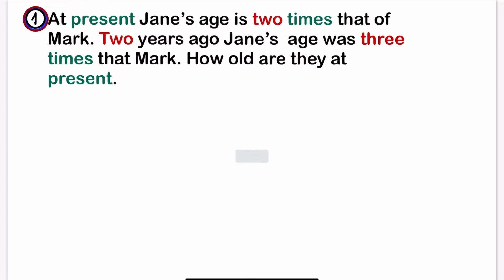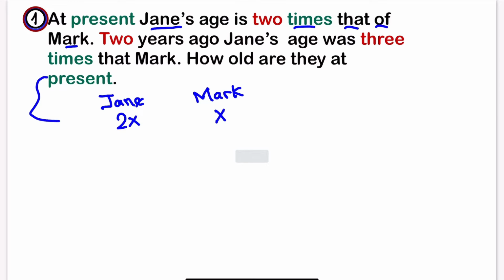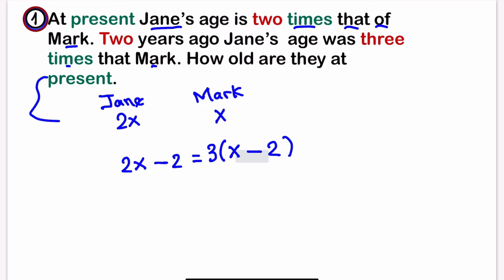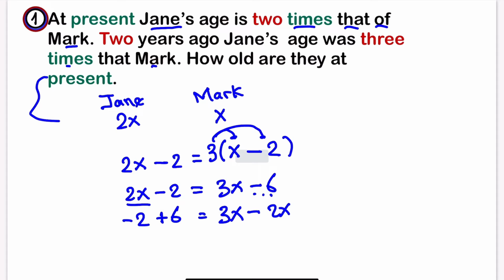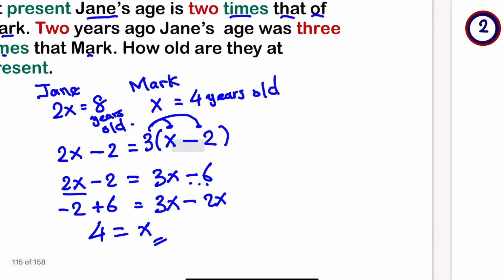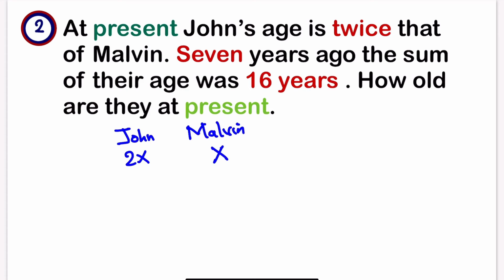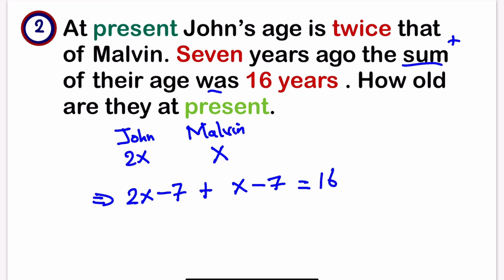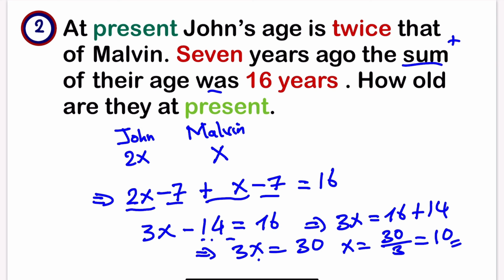Equations at present